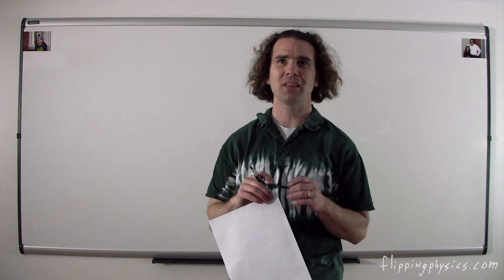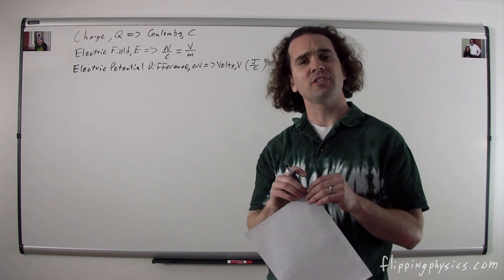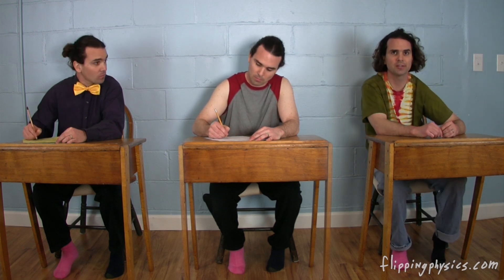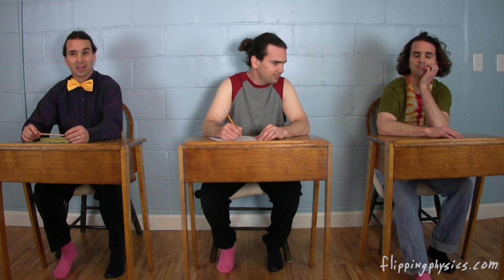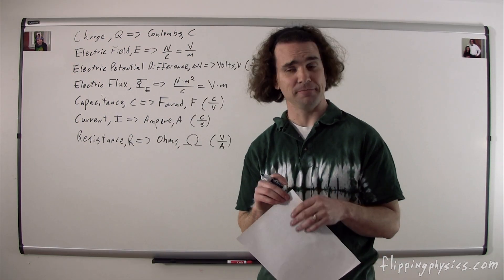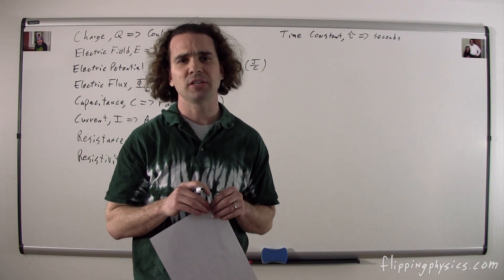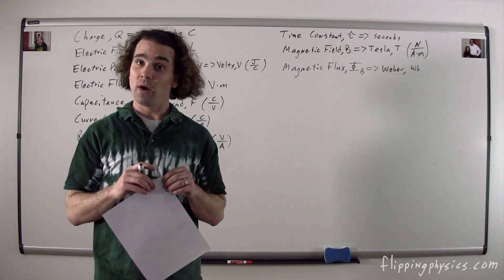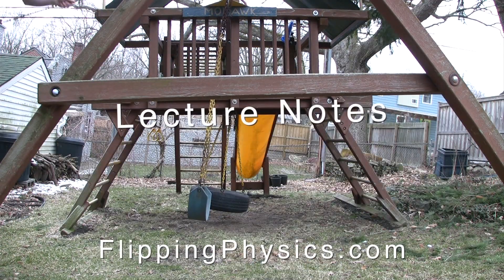Review of all Electricity and Magnetism Dimensions - AP Physics C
This is a review of all of the dimensions used in AP Physics C - Electricity and Magnetism.

Next Video:
All Electricity and Magnetism Multiple Choice Solutions - AP Physics C 1998 Released Exam

Previous Video:
Review of all AP Physics C Electricity and Magnetism Topics